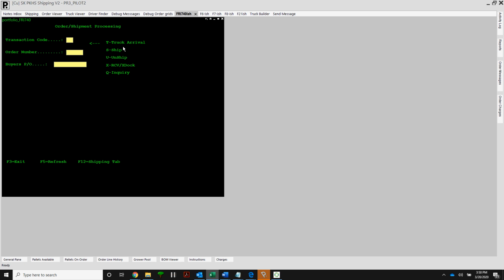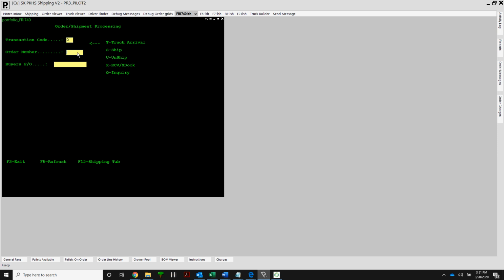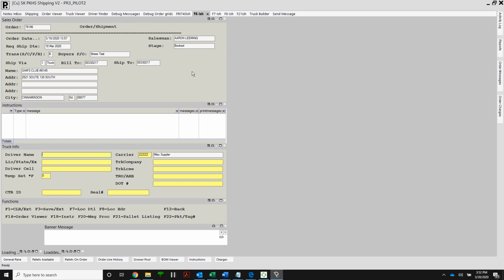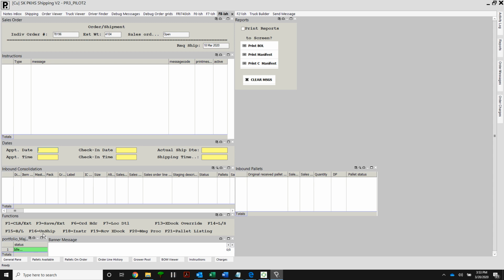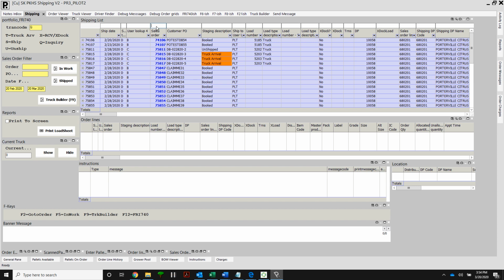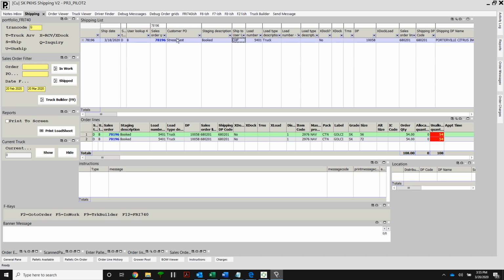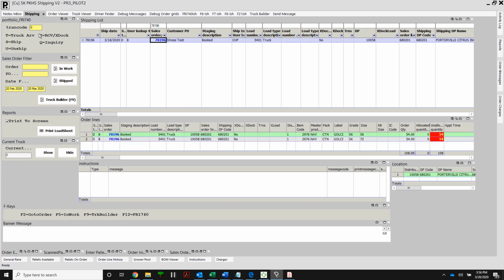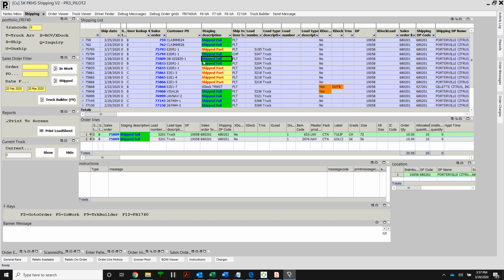2 - Prophet - Introduction to Prophet Shipping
This video will cover:

High Level Review / Screen Review

- How to use “Q” to view an order

Screen Review:
- F6: Drivers Information
- F7: Fruit and Charge Information
- F8: Action Steps - Printing Load Sheets, BOL's and Manifests etc.

- Using F12 Function Key to toggle views
- Using the Shipping Tab to Plan / Prioritize
- Using F5 Function Key or "In Work" / "Shipped" Buttons to refresh